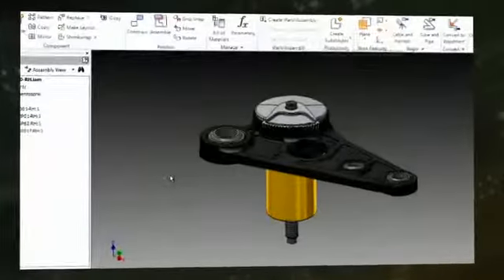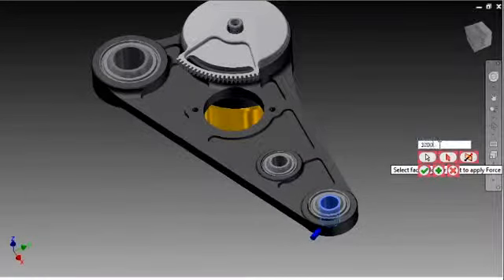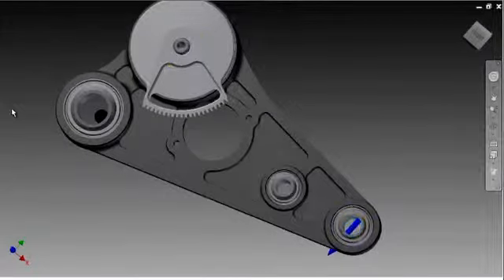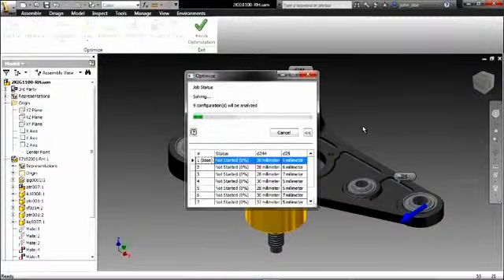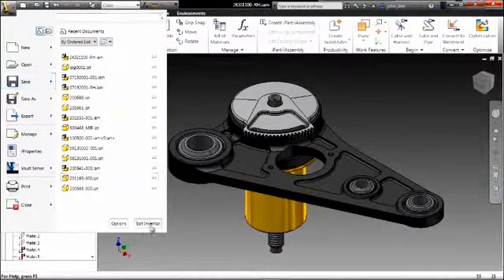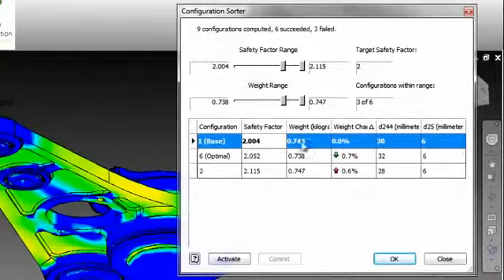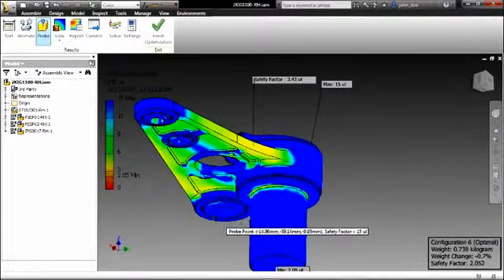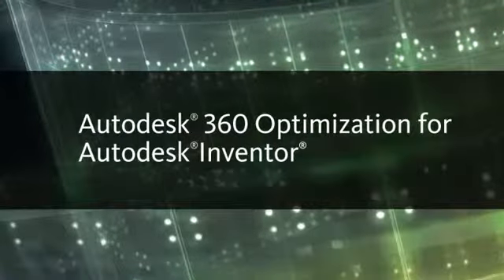Autodesk® 360 Optimization for Autodesk® Inventor®